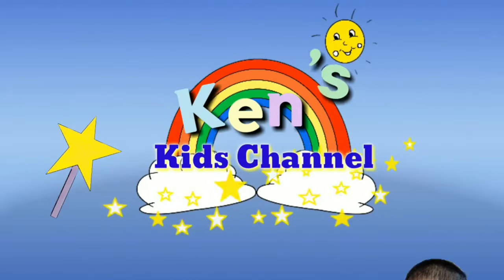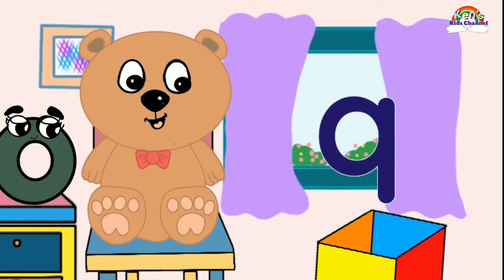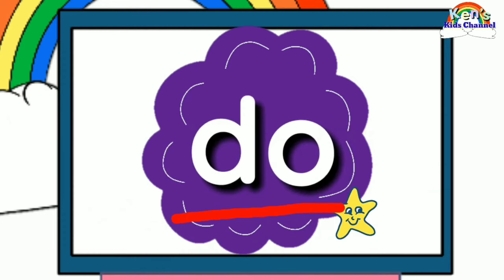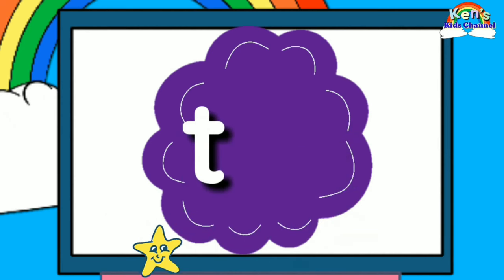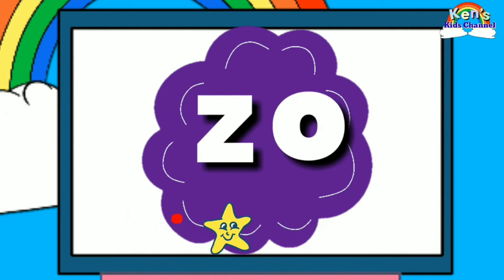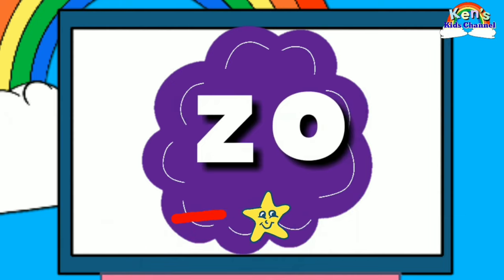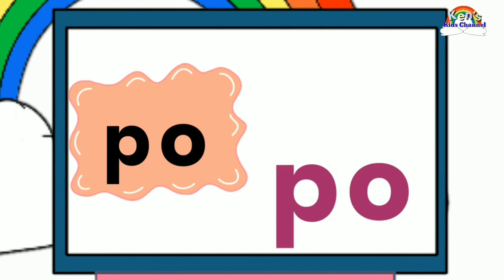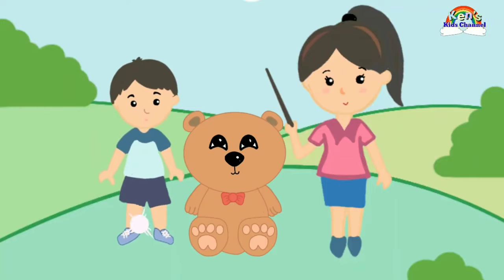Two-Letter Blends "o" (Complete Audio) | CV Blends | Unit 1- Lesson 6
🌈 Step by Step Reading for Toddlers and Preschoolers

•Two-Letter Blends with Short Vowel/o/ (Lesson 5)

Hello everyone!
Here's our video on two-letter blends with short vowel /o/. Reading is made easy through synthetic phonics. Practice learning these blends twice a day for 1 to 2 weeks until your child is able to blend them naturally. Let your little one listen to the blending of the sounds until he/she tries to imitate them.

Do it everyday, at least two times a day. The second time you're going to show them the video, I highly recommend you as a parent or guardian to be reading them aloud with your kid. Your kid will be imitating your mouth and will be able to recognize how the sounds are produced. You have no idea how they are going to be learning a lot with you reading to your kid. Sooner,  you'll be amazed by your child's progress in 2 weeks.

Don't forget to review the two-letter blends with short vowel /a/ , /e/ and /i/. This video is designed for parents who wished to teach their child READING at their very own home.

Happy Learning! 😊

You may click on these links for the previous lessons:
🌈UNIT 1

Enjoy learning!  😊